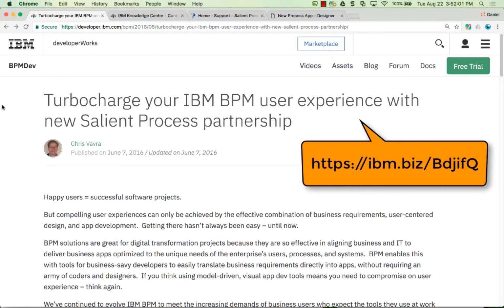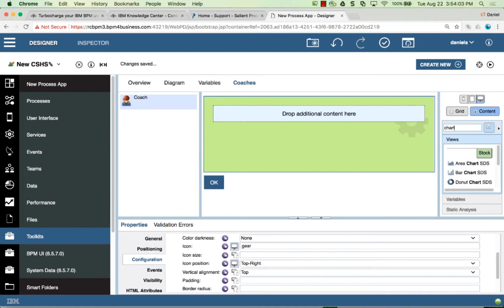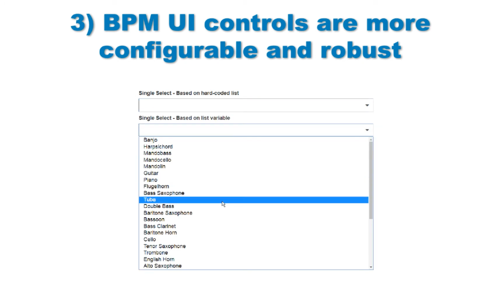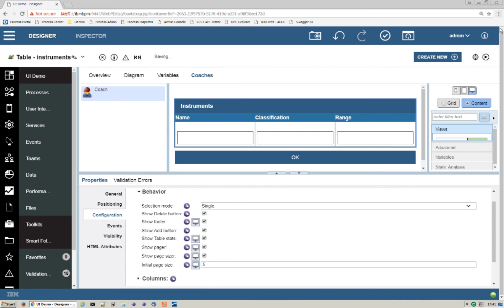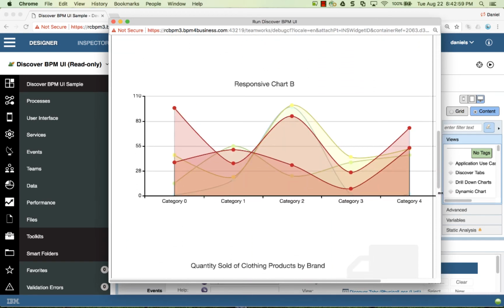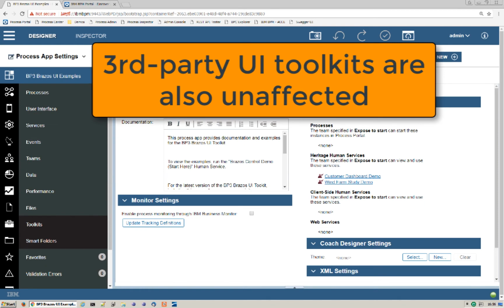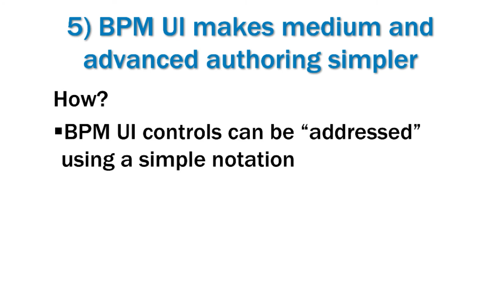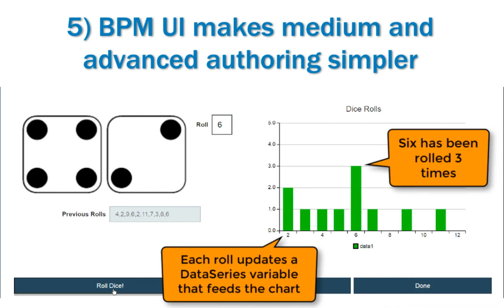Overview of the new IBM BPM UI Toolkit (aka SPARK) [video demo]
IBM acquired Salient Process's SPARK Toolkit and released it as IBM BPM UI in the June 2017 release of IBM BPM 8.5.7.  This video explains what it is, why it's of value, and how to use it.